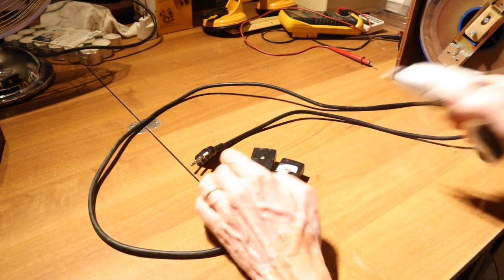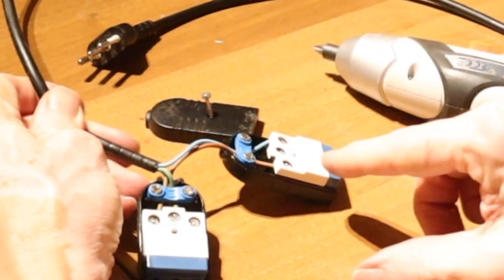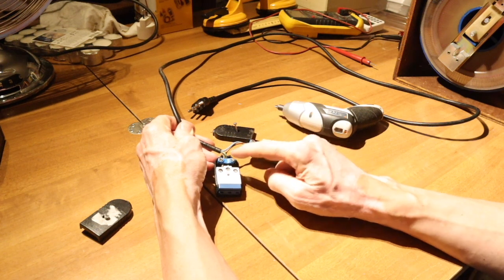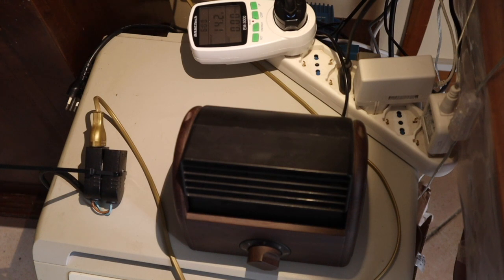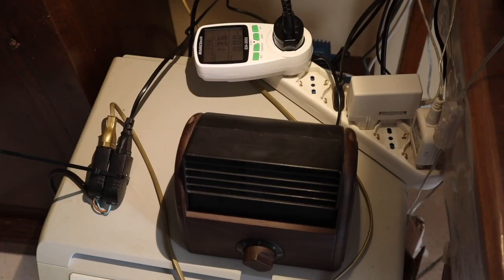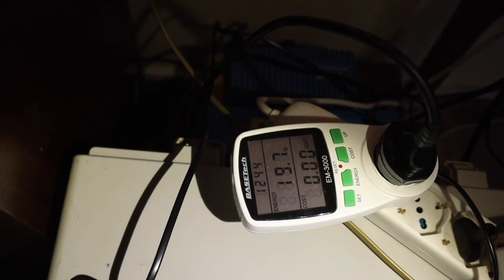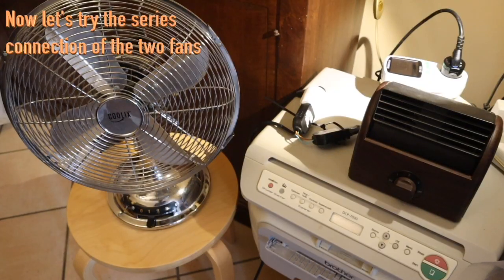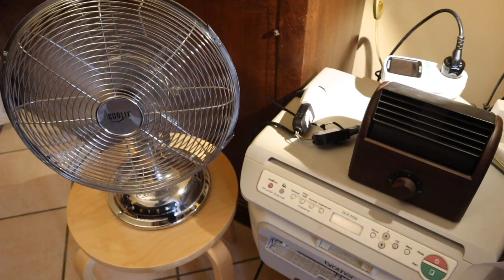Slow down you fan and enjoy silent cooling, without opening it! Part 2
Are you tired of dealing with too high speed fans that not only cause neck pain but also create unnecessary noise? Look no further because we have the solution for you. In this video, we will introduce you to the benefits of slowing down your own fan for silent cooling, without even opening it!

The video is in two parts and allows to focus on the main points or to dive into the details of the second part. So here is the second part.

Many people don't realize the harm caused by having high-speed fans in their homes or workplaces. Not only does the constant noise create distractions, but also the rapid blow of air can cause neck pain and discomfort. That's where our slow fan comes in.

This solution gives you a gentle breeze that efficiently cools down the room without creating any noise or discomfort.

It explains also when the fan is the best solution for a hot day, or when you really need an air conditioner.

Don't let a noisy and uncomfortable environment affect your day-to-day life. Learn how to slow down your fan for a silent, natural cool breeze and enjoy the peace and comfort that you deserve. Try it out for yourself today!

Leviton 102-WP 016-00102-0WP 15 Amp, 125 Volt, Cord Outlet
You need two of these
- GE home electrical Extension Cord Plug Replacement, Polarized, 2 Prong, 125VAC/15A
You need only one

- Black + Decker 9 inches Frameless Tabletop Box Fan

- SYLVANIA Double Life Incandescent Light Bulb, A15, 40W

These fans & lamps are of the same order of power so can be well connected in series

- Mophorn 500VA Variable Transformer 110V
Unfortunately, there are no standard transformers to bring 110 Volt transformers to half or 60% of it, like we have in Europe (230 → 110 Volt)

This transformer’s power is much bigger than that of the fan, so you can use it to safely test a variety of items, giving it a perfect sine wave.

Ansmann AES 1 Prise Coupe-veille Zero Watt
Count down switch for the whole series connection or just only one fan, after a certain time

The following two devices (take one of both) monitor the consumption. The first is simple and stand alone. The second is a four pack and is a smart plug that works with bluetooth, wifi and your smart phone
Basetech EM-3000 Energy Cost Meter Cost Forecast
→ geni.us/zqOrfDz

Kasa Smart Plug Mini 15A, Smart Home Wi-Fi Outlet Works with Alexa, Google Home & IFTTT

00:00 Table of content, welcome to part 2
00:10 Making the series connection cable
02:12 Comparison direct and series connection
03:45 Choosing the series lamp
04:03 Count down timer
04:19 Series connection with 2 fans
05:23 Using a step down transformer
07:10 The variable transformer